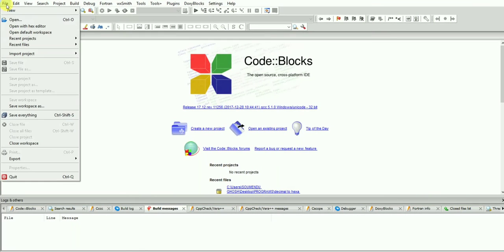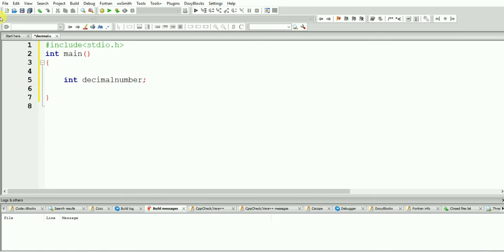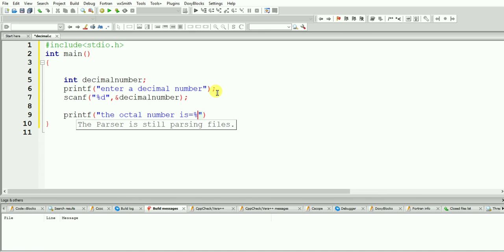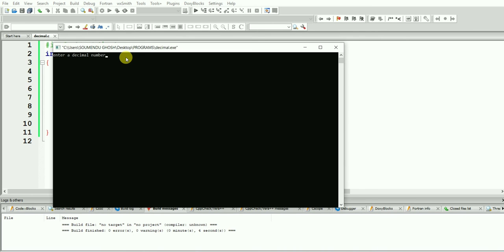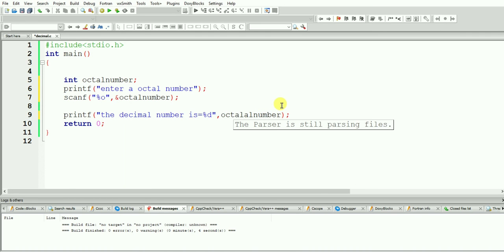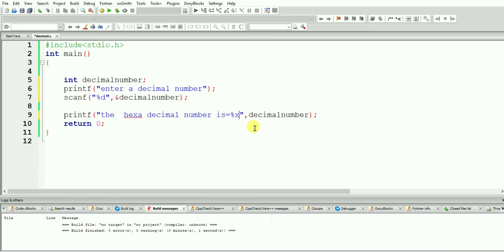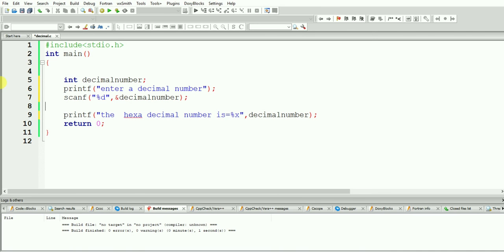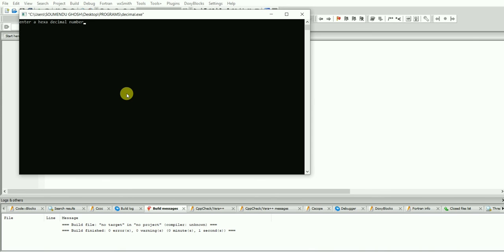11. Decimal, Octal, Hexadecimal in English